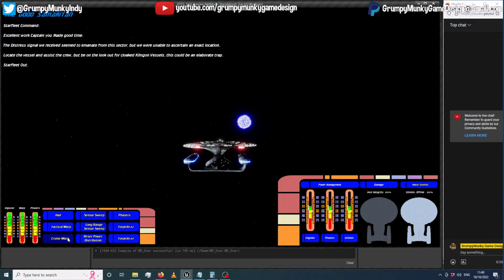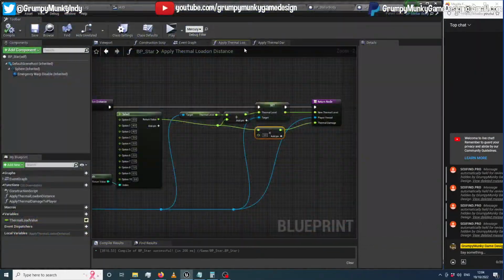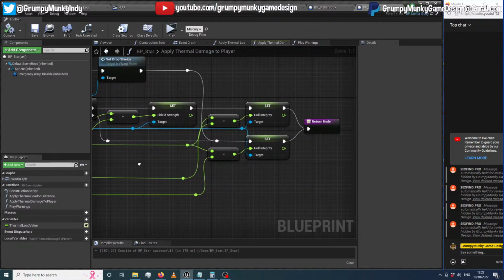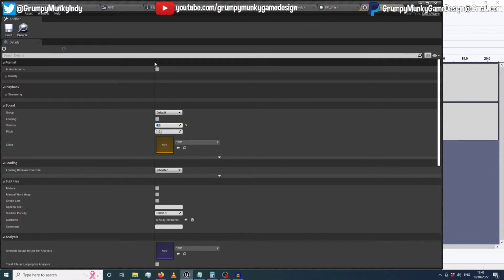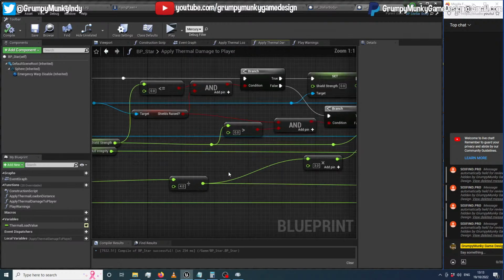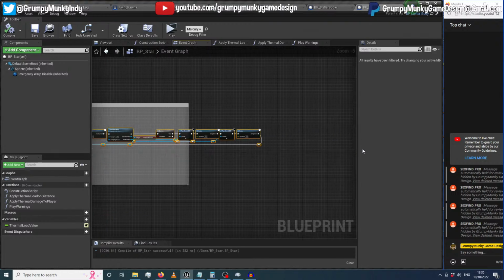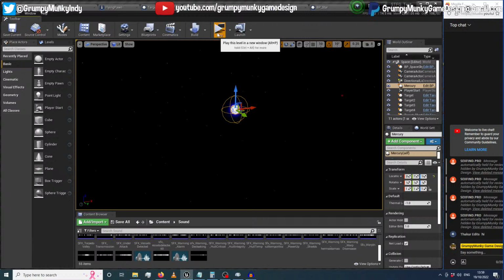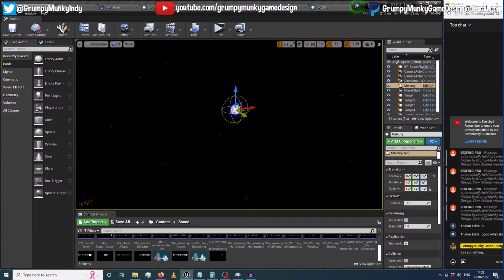Coffee and Code - Adding Stars and Planets, Thermal Load and Gravity Wells [Star Trek Fan Game]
Currently working on a Star Trek TNG Themed Fan game/Proof of concept.

Today I'm adding Stars, Planets, Emergency Warp Disengage, Thermal Load and Damage. With UI Elements, Computer voice alerts and more!

Then we can give it a test play and see how it turns out!